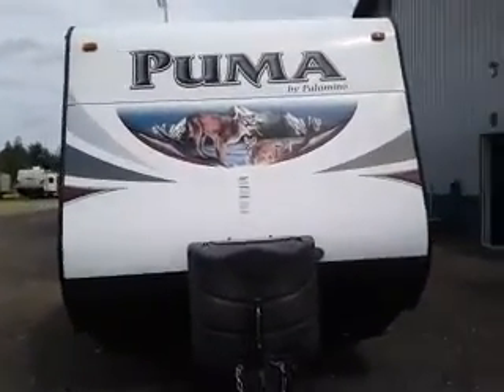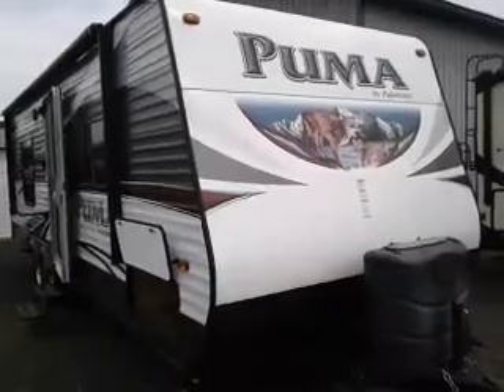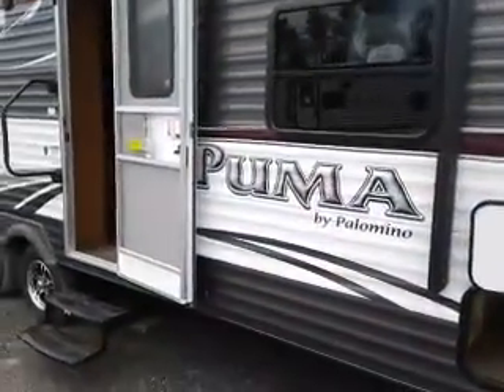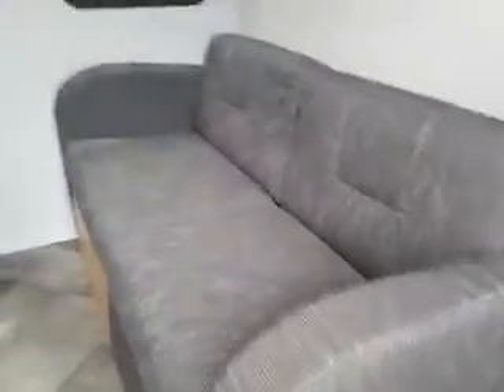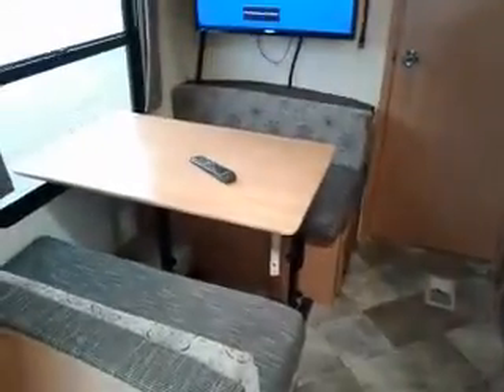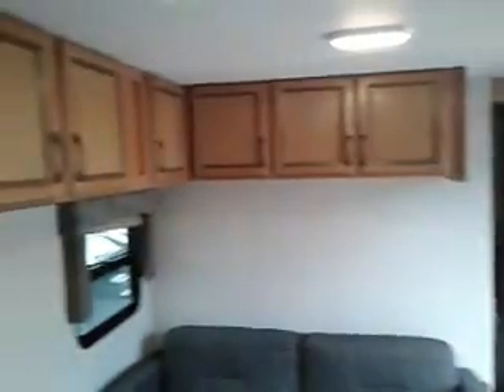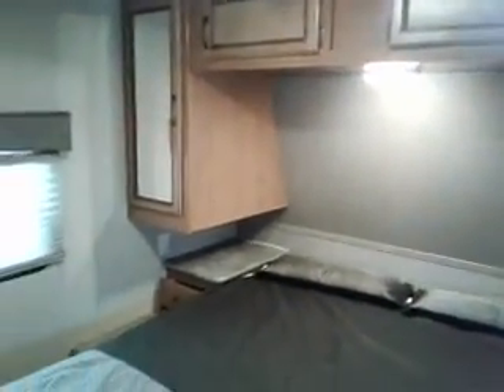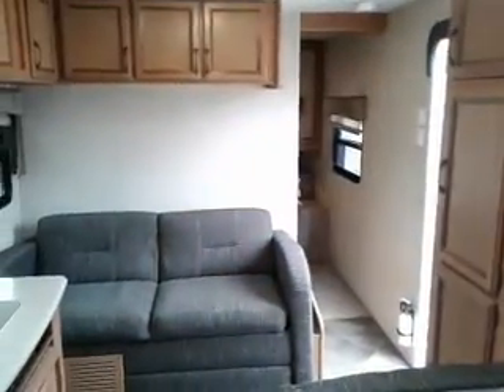2015 PUMA 23FB: FRIENDSHIP RV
This trailer looks great!! What graphics what colors!!  If you are just starting out or looking for something  half-ton towable with no slide this is the one for you. Length 27' 4", Dry weight 4658lb, payload 1800lb, Now only $ 17,862.00 plus tax, title and license, no prep fee.